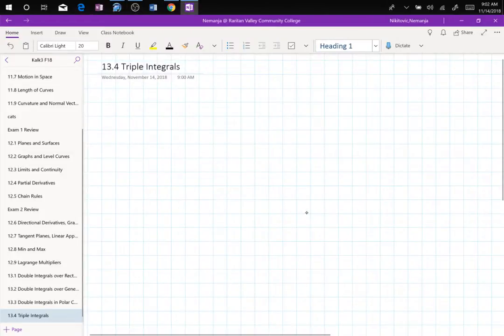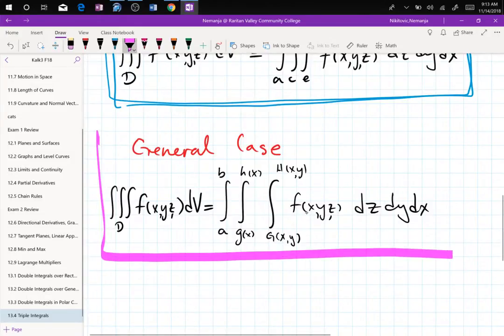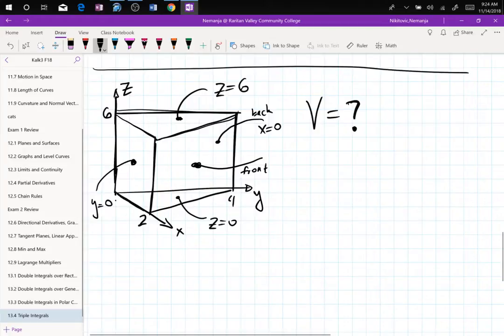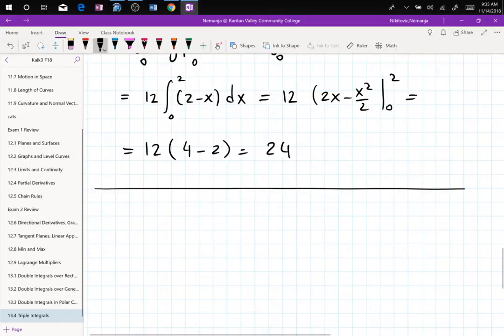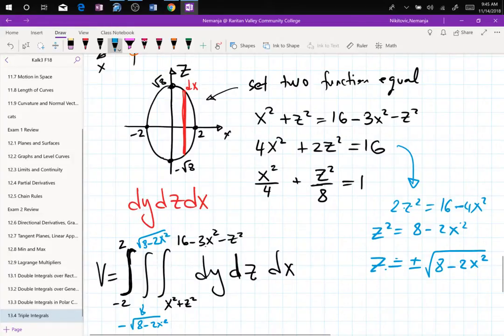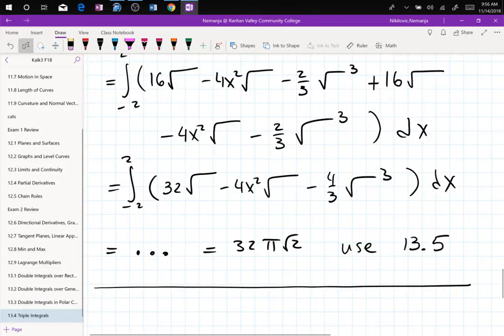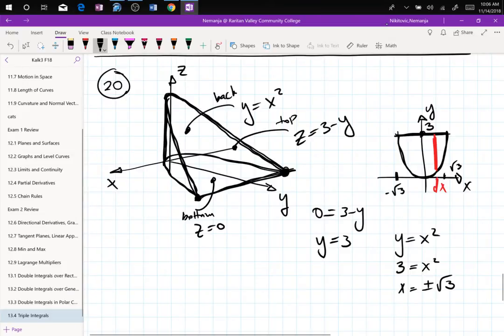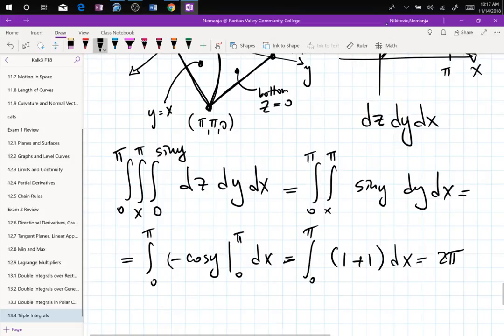Nemanja Nikitovic Live Stream (Calculus3 13.4 Triple Integrals)